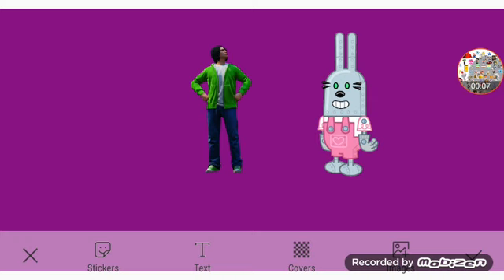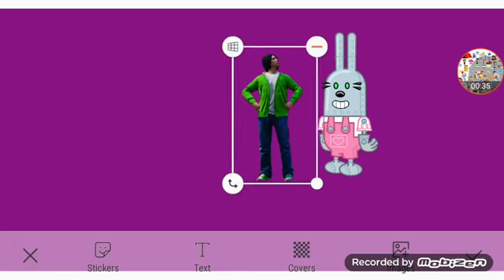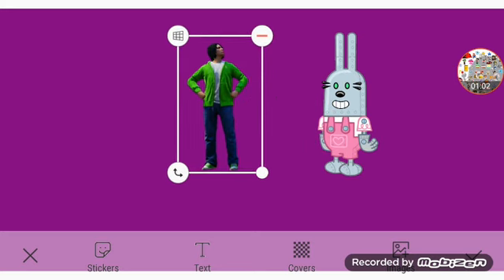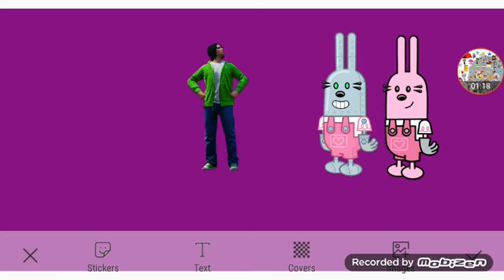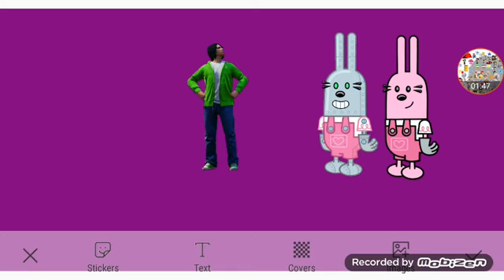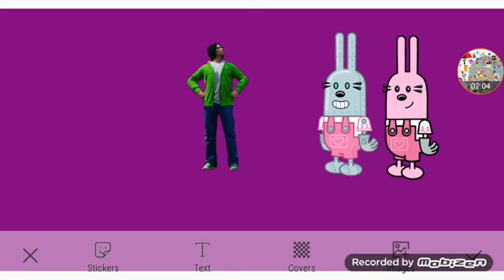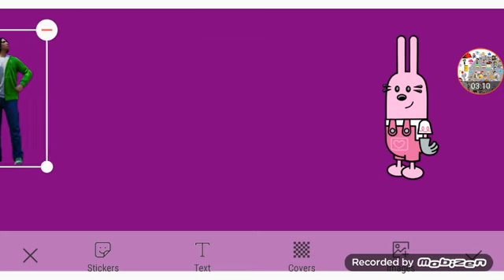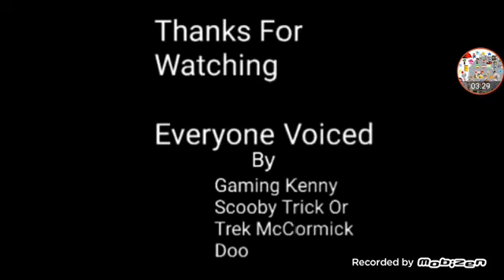Meet Gidget The Super Robot Part 2 Out Of 2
For @JorgeCruz-eo7js @jorgecruz5842 @calliesquidsister3499 And @Awesome_Dawson_Films_Official